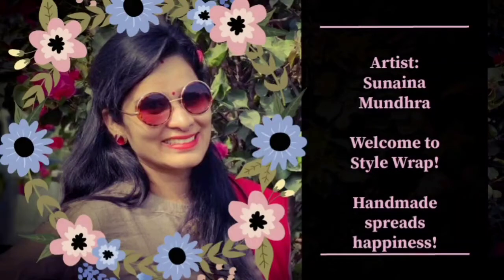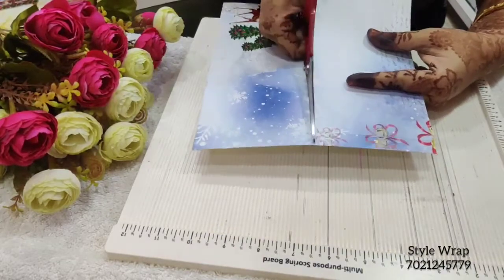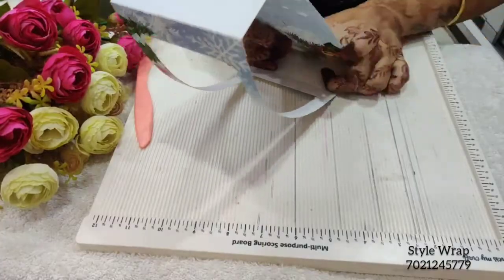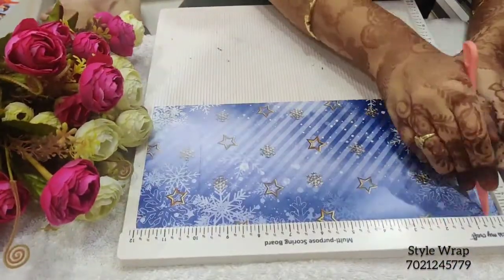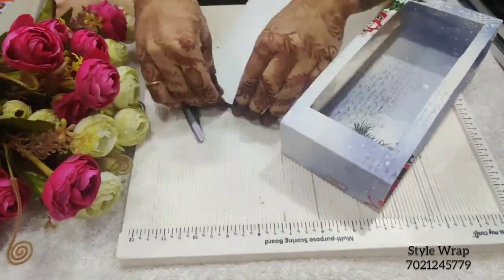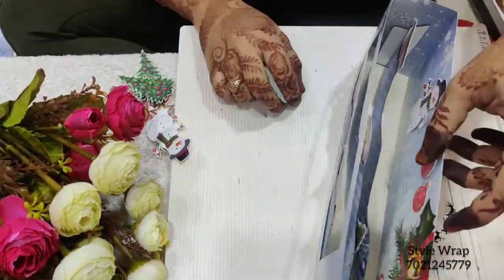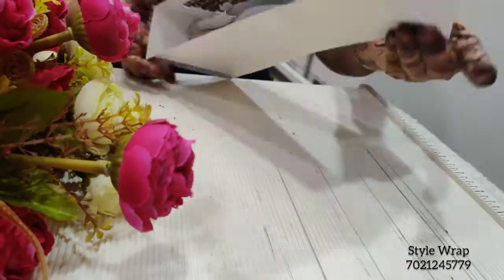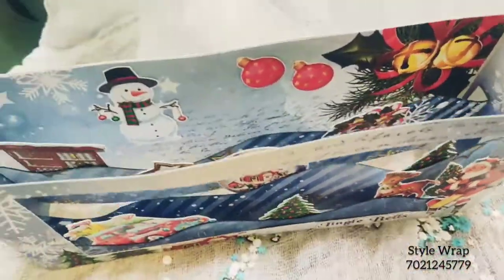Shadow Box Pop Up Card/ Christmas Pop up card/Christmas Card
Hi!

Time to get your jingle on! My Shadow Box 3d Card features fun goodies from Swati Craft Corner i.e, "Christmas Carols" Paper Pack and motifs from Christmas Element Sheet. The best part of this card is it can become a slimline card as well as a 3dCard both.

Thanks!

Tutorials

Video displaying my handmade creativity;

(This includes link to tutorial in the comments)

thanks & regards
Sunaina Mundhra
Style Wrap